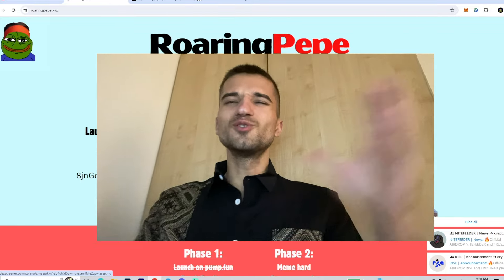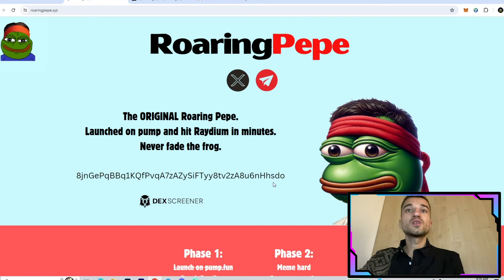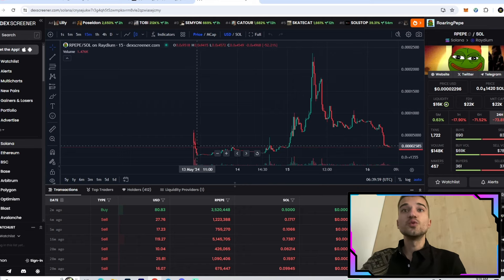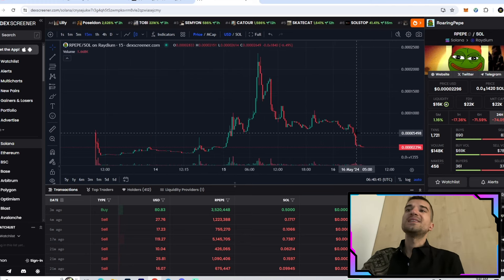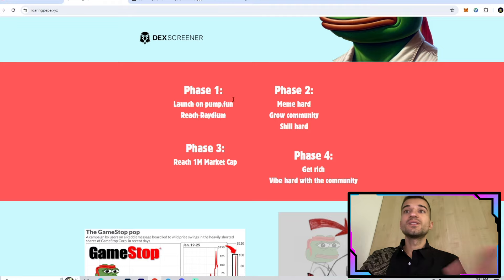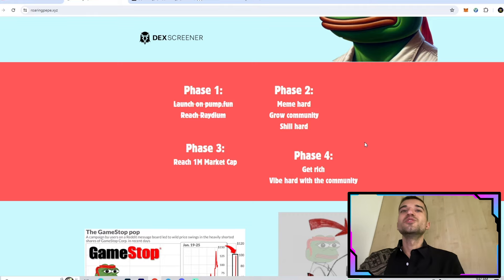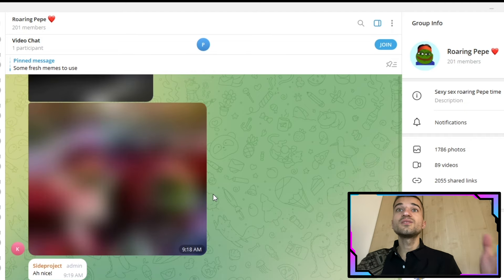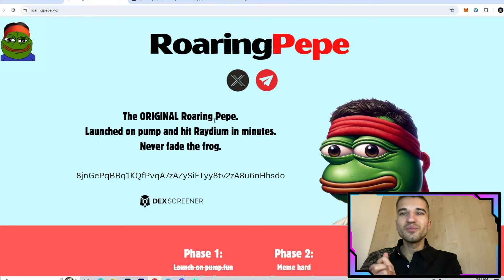😤RoaringPepe- Here to Save You | Next 10X?😤